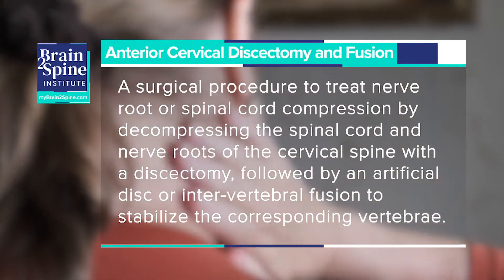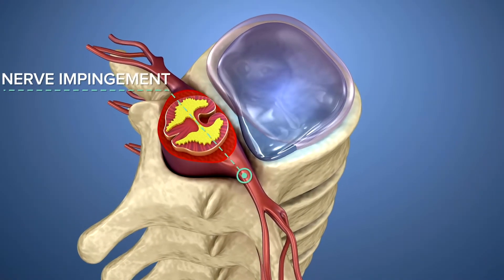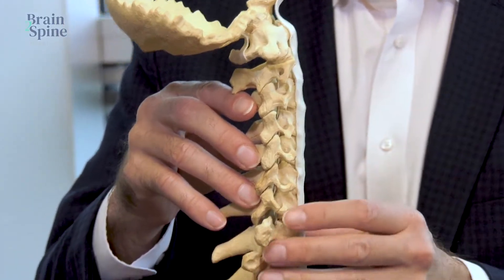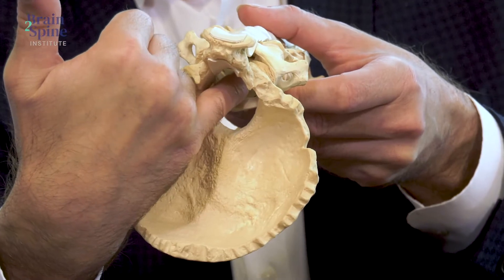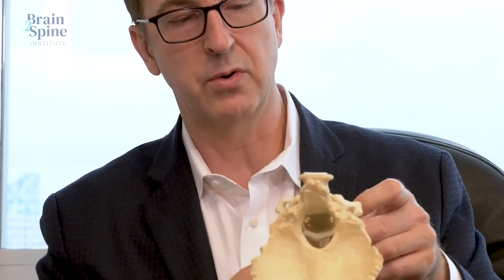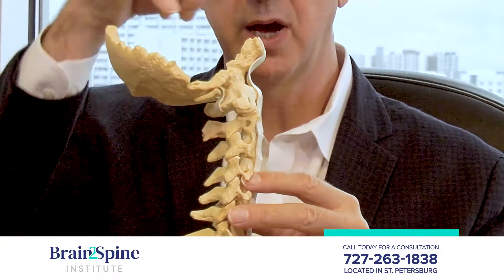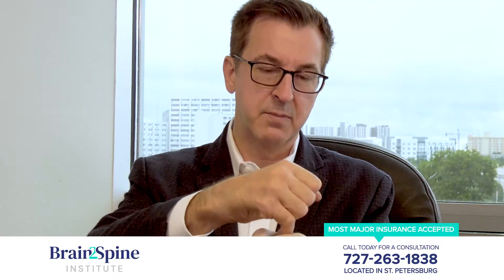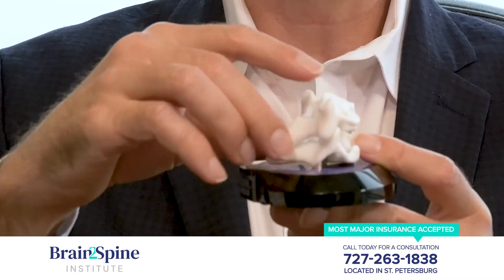Artificial Disc vs. Traditional Fusion | Brain2Spine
The word "fusion" can be very unsettling for those coping with chronic neck pain. However, there are options beyond traditional cervical spine fusion. Neurosurgeon, Dr. Kirk Jobe of the Brain2Spine Institute, explains how an artificial disc replacement may be ideal for patients needing an anterior cervical discectomy and fusion (ACDF). This video explains why this specialized approach to an ACDF is one of the most effective procedures performed for those seeking relief from chronic neck pain.

If you or someone you know is coping for chronic neck pain, or been told you need neck surgery, don't hesitate to obtain a no-cost MRI review by calling . Working with most insurance providers, the team at Brain2Spine Institute is dedicated to helping patients free themselves of debilitating neck or back pain.

ABOUT Brain2Spine Institute

The Practitioners of Brain2Spine Institute, formerly NeuroSurgical Associates of Tampa Bay, are dedicated to providing the highest quality of service and respect to our patients. We utilize the latest breakthroughs and best practices in neuroscience to provide our patients with the highest quality of care. We will keep in close contact with your referring providers to ensure excellence in patient care. Our highly trained physicians, practitioners and staff will work together to provide a caring, safe environment for our patients. Adhering to these high standards is what makes our group one of the premier Neurosurgical practices in the region. Our friendly knowledgeable staff is available to serve you. If you need additional assistance please do not hesitate to contact the appropriate department using the information provided below.

LOCATION
Brain2Spine Institute
603 7th Street South, Suite 540

OFFICE HOURS
Saturday Closed
Sunday Closed